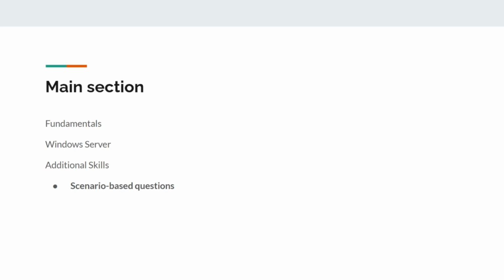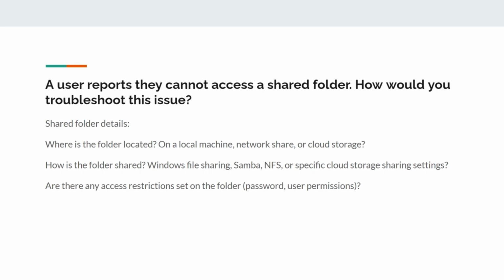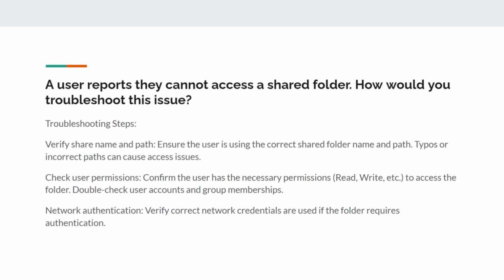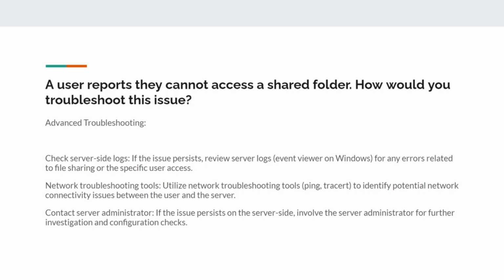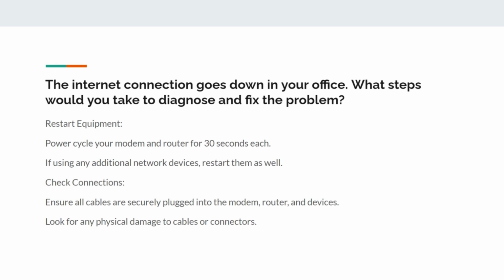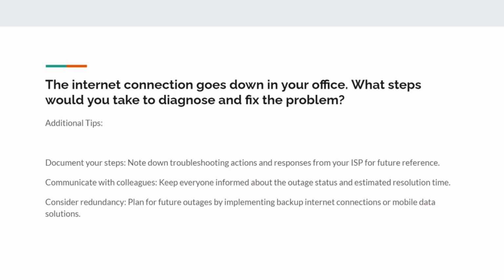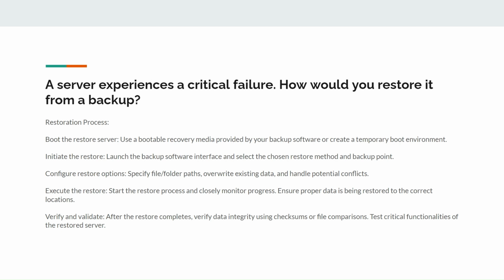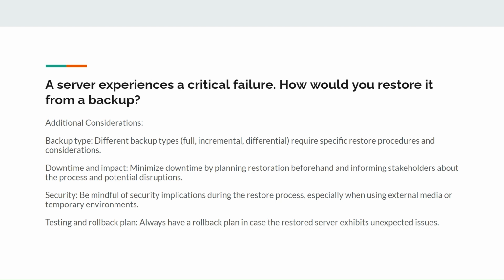You must answer these questions to clear interview | Scenario based questions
System Administrator Interview Questions and Answers Tips | Scenario based questions